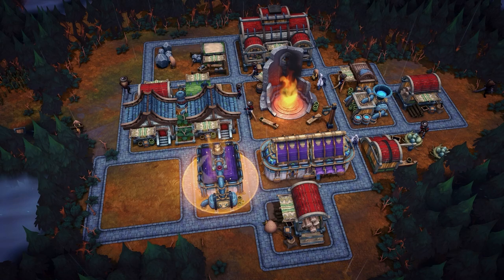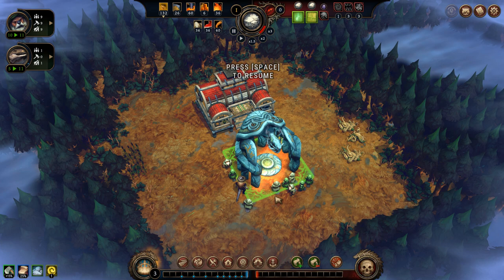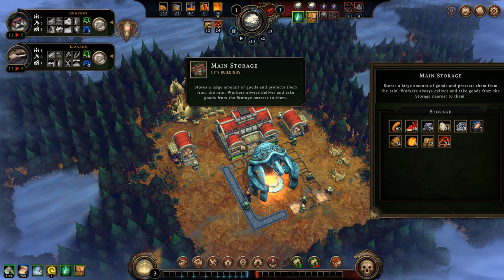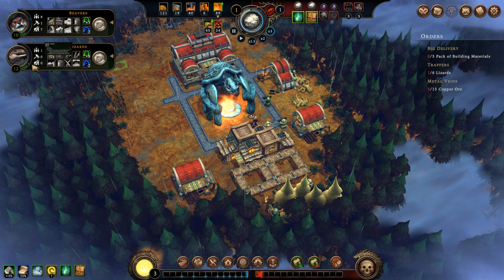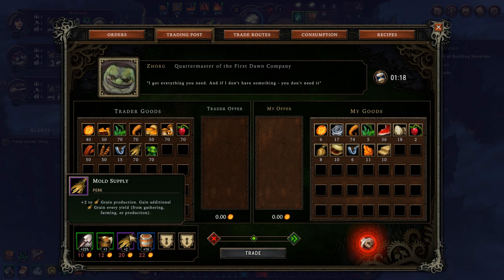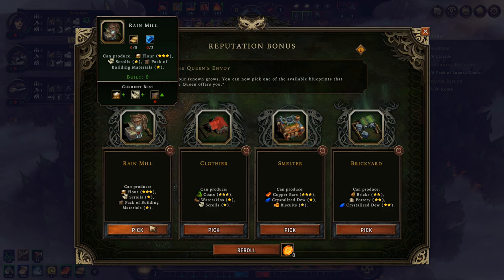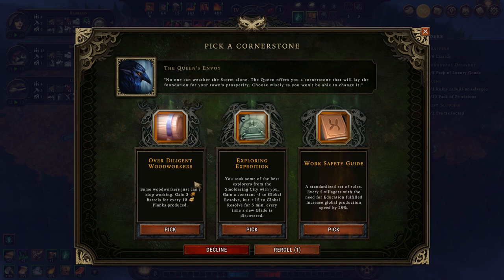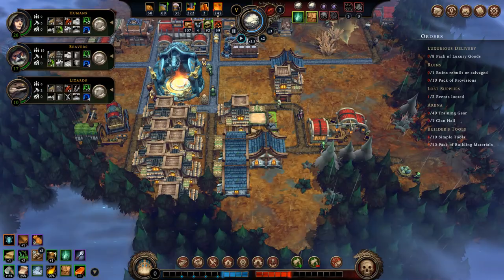☔Against the Storm and settler happiness - how to increase resolve with food, homes and services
I honestly can’t stop playing Against the Storm because it’s so much fun but I also wanted to make this introductory guide for new players on how to successfully increase settlers' happiness, that is, resolve and win every scenario on every biome, map type. You will learn about complex foods, filling settlers' needs for leisure and luxury (services), giving them proper homes and coats and how this affects their resolve while helping you win games

Chapters
0:00 Explanation
0:37 Smoldering City upgrades
0:58 Main map settlement choice
1:34 Hostility explanation
2:12 Choice of settler species
3:03 Complex foods crafting ingredients
3:47 Settlement boosts and debuffs
5:22 Food consumption control
5:43 Woodcutting, roads & hearth
8:10 Ways of increasing resolve
9:12 Settler specializations
9:32 Hostility increase & reduction
11:20 Choosing building blueprints
12:14 Choosing Cornerstones
14:40 Choosing Orders to fulfil
15:35 Effect of homes on resolve
20:00 Trade & Perk overview
22:22 Order rewards & resolve planning
23:13 Blueprints & resolve planning
26:05 Making complex food to raise resolve
27:19 Opening up new glades
28:30 Special homes for resolve boost
28:47 Complex food - boost to resolve
30:12 Storm effect and specialized homes
32:55 Coats increasing resolve
33:39 Service buildings type & resolve
34:53 Resolve passively boosting reputation
35:12 Increasing Resolve during storms
36:25 New mine mechanics
36:50 Exploring dangerous glades
38:17 Negative and positive resolve boosts
39:43 Production chain to boost resolve
41:15 Bonus resolve from many effects
43:18 Conclusion and advise

Against the Storm is a roguelite city builder set in a vibrant fantasy world tormented by everlasting rain. You are the Scorched Queen’s Viceroy — a pioneer sent into the wilds to establish and manage new settlements inhabited by humans, beavers, lizards, and harpies. Every city you build will be different; every set of challenges set by the Queen will be unique.

Your goal is to survive long enough to gather the valuable resources necessary to rebuild and upgrade the Smoldering City. But the Blightstorm always comes back. Can you fulfill the Queen's demands before the rain destroys your city and the cycle starts again? Do you have what it takes to stand Against the Storm?

Experience core city builder gameplay enhanced by roguelite replayability. Build new settlements and collect valuable meta-progression resources to upgrade the Smoldering City. Recurring Blightstorms pose an inevitable threat to settlements, but they also reshape the world and open new opportunities for growth.

You are the Viceroy — the Scorched Queen’s trusted official sent to resettle uncharted wilds during the calm between Blightstorms. Gather precious materials and extend the frontiers of your civilization. Each city location you settle in the 5 biomes poses unique challenges and supplies different combinations of scarce resources. Optimize production networks and trade with your previously established settlements in a living world.

Beavers and lizards stand alongside humans and harpies in the struggle to survive. Utilize each group’s strengths as you balance varying needs, from housing and culinary preferences to taste in luxuries and recreation. Manufacture raincoats, brew ale, and bake pies to boost morale in the face of the oppressive hostility of the forest.

With hundreds of gameplay modifiers and 5 distinct biomes, every city location presents unique challenges for even the most resourceful Viceroy. Adjust your strategy to changing weather conditions and experiment with settlement “builds” — rosters of building blueprints and perks that can help your society thrive or bring it to ruins. Mix and match ingredients to take advantage of the resources at hand. You never know what wares the Trader will bring next year, and the forest holds treasures, resources… and ancient threats.

Laying the foundations for a new city is one of the most exciting moments in a city builder game. In Against the Storm, you’ll have the opportunity to repeatedly create new settlements, while still interacting and trading with previously established cities in a growing world. How efficient can you make each city before the storm falls… or the Queen's patience runs dry?